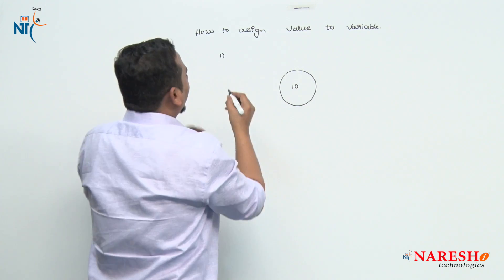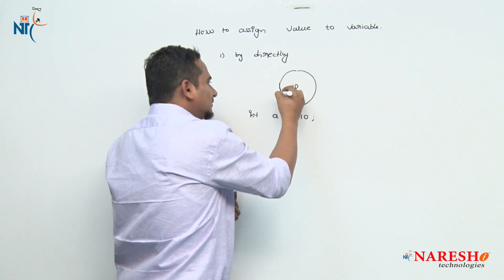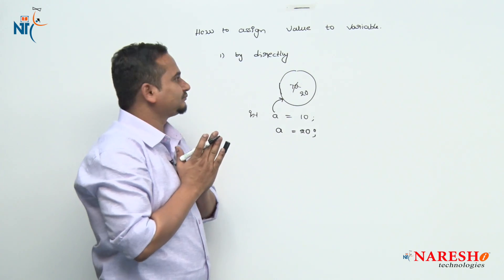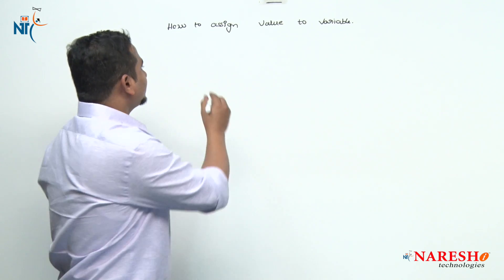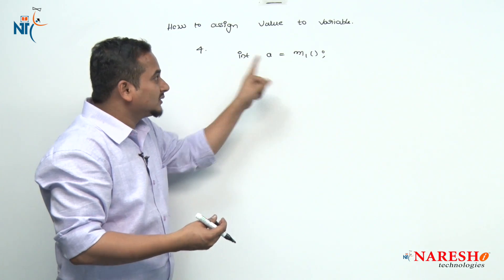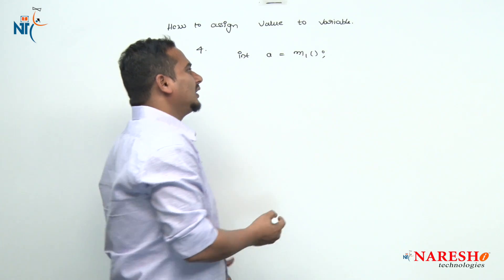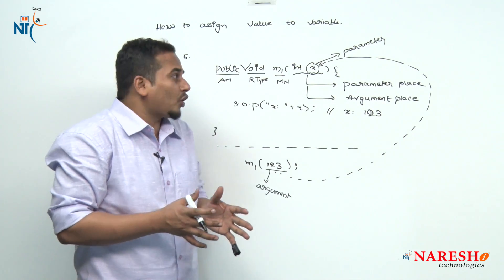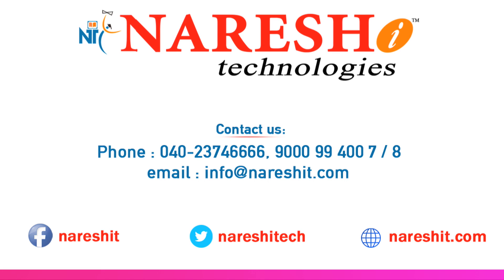How to Assign Literal to Variable | Core Java Tutorial | Mr. Rama Chandra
How to Assign Literal to Variable | Core Java Tutorial l | Mr.Ramachandra

💡 Our Online Training Features:
• 🎈 Industry-Specific Scenarios
• 🎈 Flexible Timings